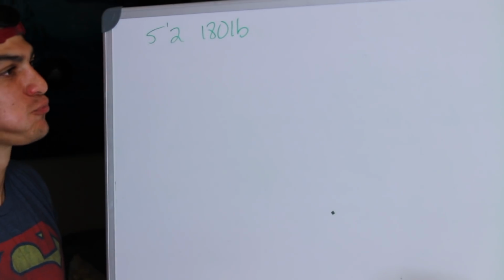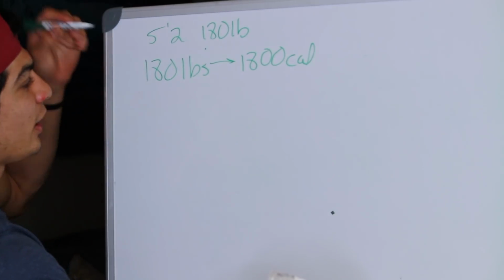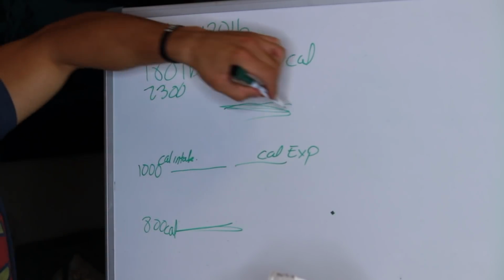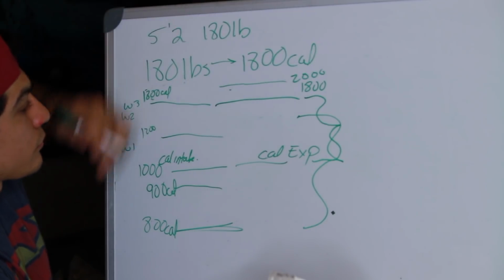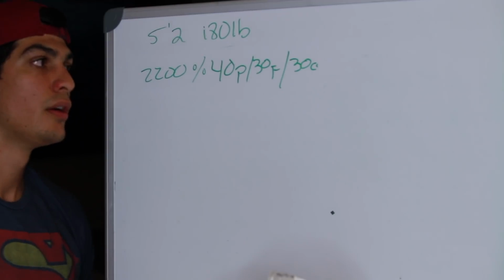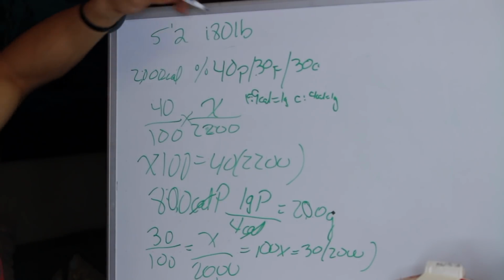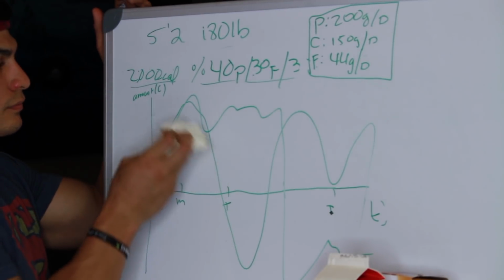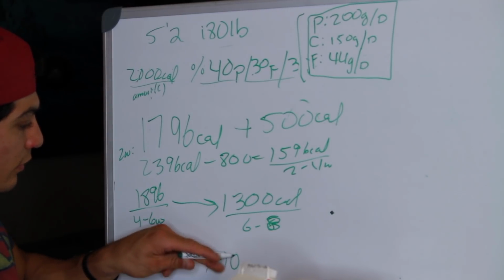How To Calculate Your Macros & Calories | Gabi Mendoza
Whats up you guys! Me and my trainer Christian filmed this video to show you all how to calculate your own calories and macros! Calories and macros play a huge role in losing weight... it's essential to know them. I know this can be confusing at first especially if you are just starting your fitness journey so... if you cannot figure out how to calculate them my trainer offered to calculate them for you guys!
You guys can DM him on instagram (@_ordinarilyinsane_) and tell him what your height and weight is and he'll get back to you.
We hope this helps you guys start your fitness journey!

The second giveaway will be announced when we hit 1000 subscribers!**